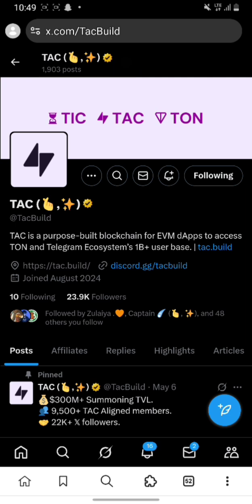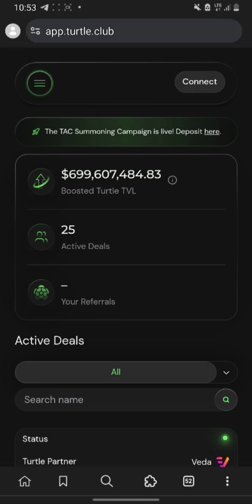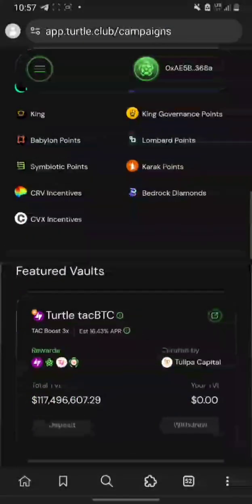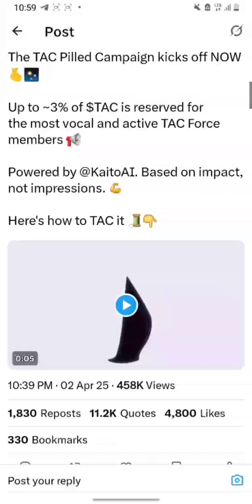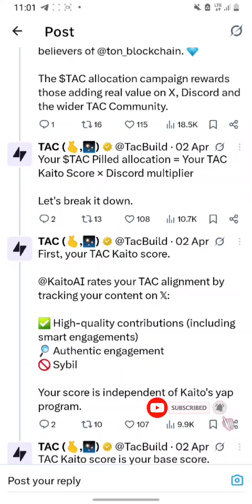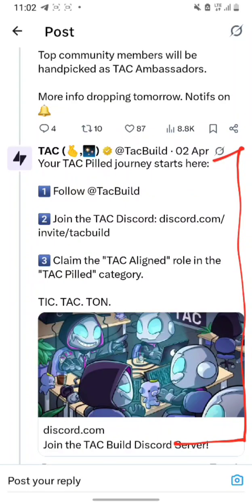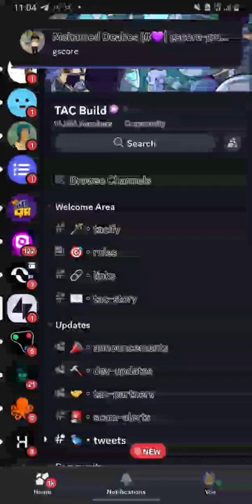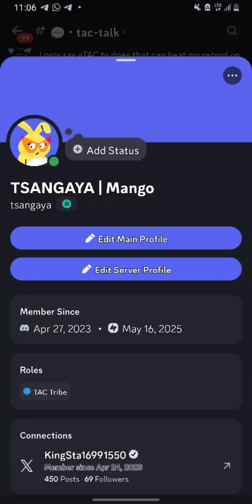TAC BUILD: How to Positioning Your Self In Tac Build SocialFI and LP